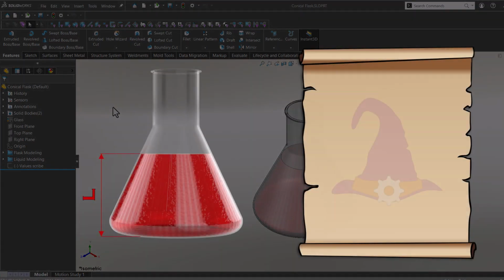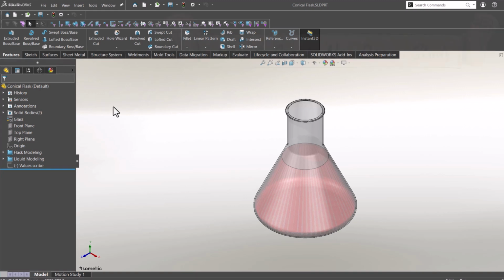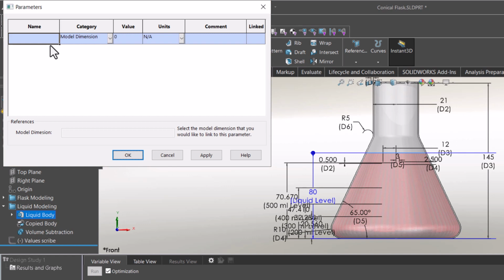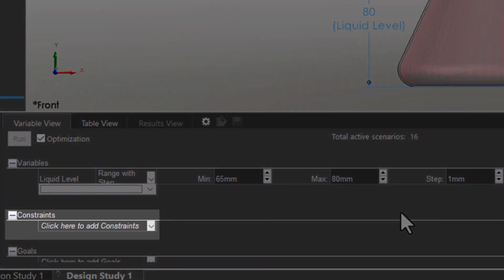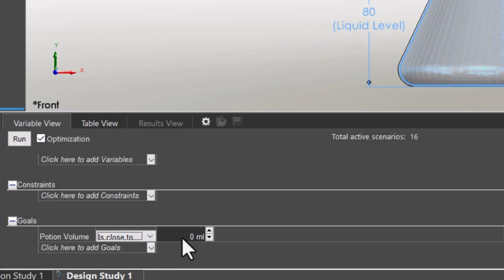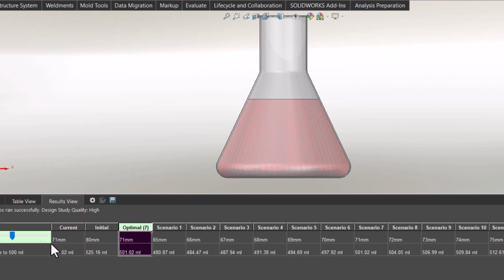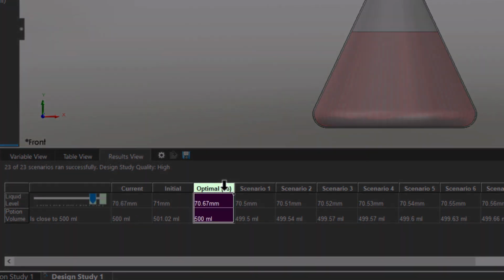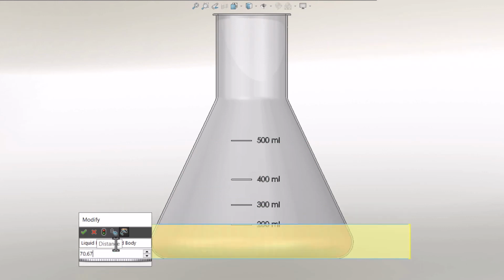Let SOLIDWORKS do all calculations for you with Design Study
This video is a short demonstration of the Design Study capabilities in SOLIDWORKS. Another SOLIDWORKS Tutorial for both beginners and veteran users!

This video contains timestamps:
00:00 - Introduction
00:54 - Design Study
01:25 - Define Variables
02:35 - Define Goals
03:10 - Run Study and explain results
04:00 - Rerun study for more accuracy
04:50 - Split line
05:10 - Test Values

This video contains the following Subtitles:
- English subtitles.
- Greek Subtitles.

Click here for more SOLIDWORKS tutorials: @The_CAD_Sorcerer